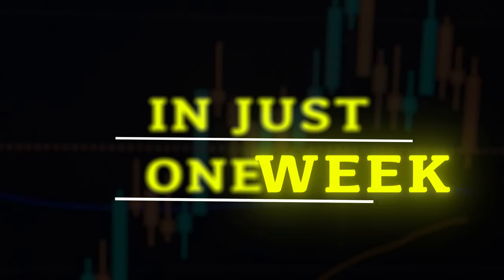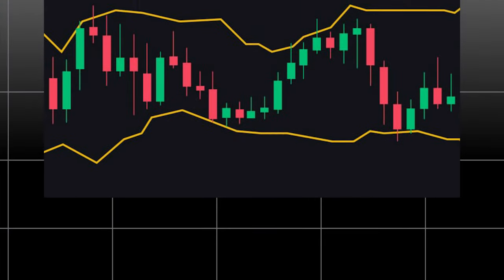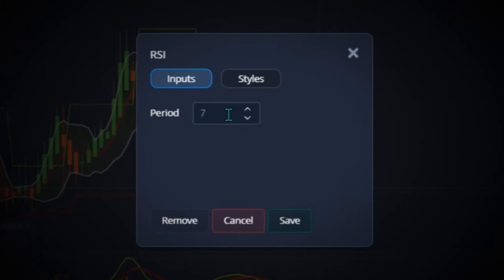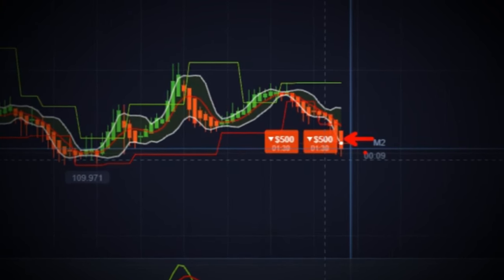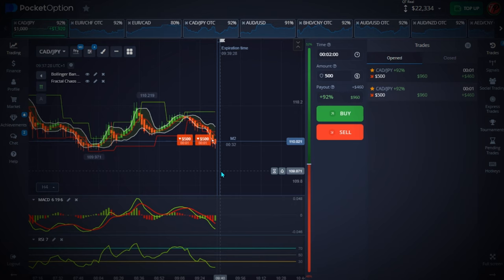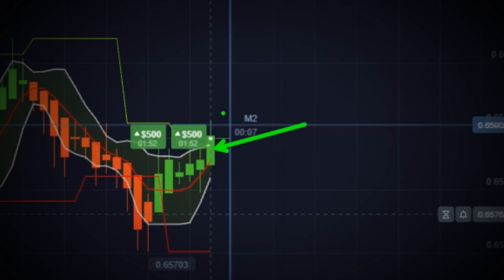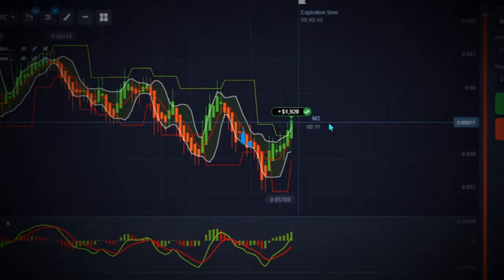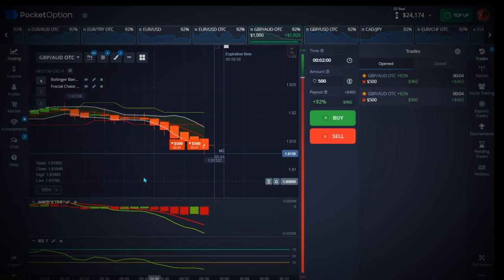🔥 2024’s BEST BINARY OPTIONS TRADING STRATEGY! 💰 | How to Win in Binary Options | Proven Strategy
Win big in 2024 with the best binary options strategy! 📈 Proven tactics for trading success.

(WELCOME50)

Learn a 95% win rate strategy on Pocket Option to earn consistently with minimal risk in binary options!

Watch how I use a simple 94% win-rate strategy to grow $7 into $3,515 with Pocket Option live trades.

Discover how I made $33K in just one week using a simple binary options strategy with trading pips.

To learn how to use other premium forex and crypto indicators on the Trade Time Scanner website, visit their YouTube channel for tutorials:     / @tradetimescanner

🆓 Get exclusive trading insights and strategies! for daily tips and real-time updates on how to boost your profits!

Patience and discipline are the keys to successful trading. Focus on the process, not just the profit.